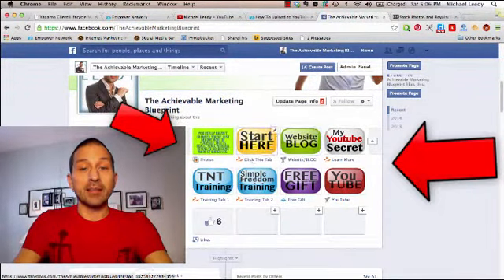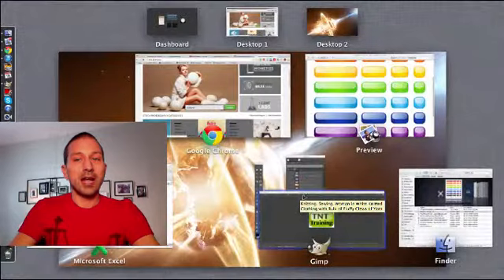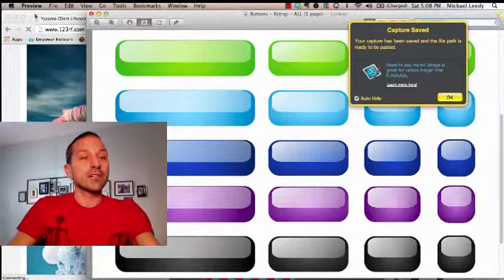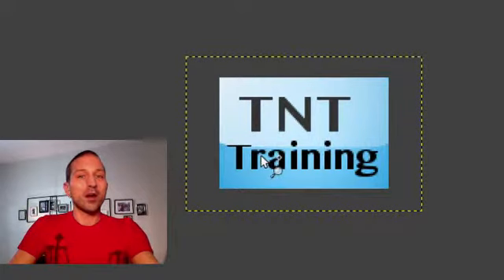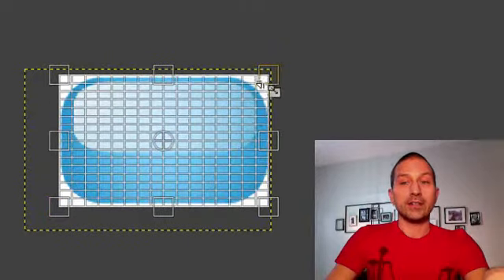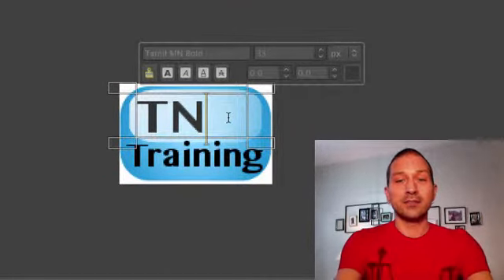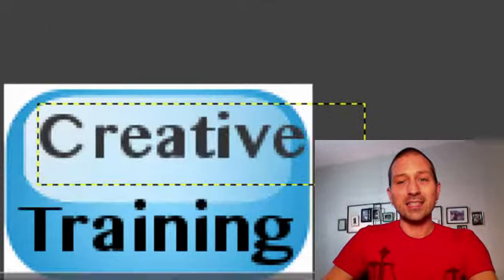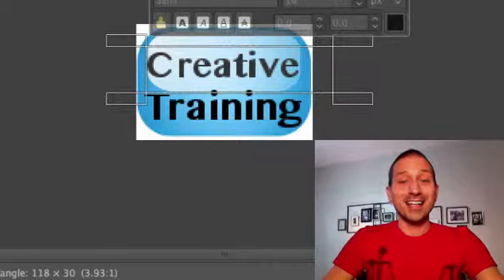Gimp Training To Create Facebook Tab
For 3 Tips to engaging SM Images

Welcome to the Achievable Marketing Blueprint

This specific 'Marketing Moment Tutorial' how to use the Free Program Gimp to Create Tabs for your Facebook Fan Page... which will allow you to incorporate your personal style into your fan page... hence solidifying you as a strong brand.

This Gimp Training on Creating Facebook Tabs tutorial covers how to perform the following:  Where I found my vector images, Free Software Jing, Free Photo Editing Program Gimp, Proper Facebook tab size,How to re-size and move images, the Text Tool, etc..  additionally we cover importing images into Gimp as well as exporting them back out.

If you have an ON or offline business... or would like to learn how my team and I are duplicating and making money using free marketing strategies on Facebook.

I invite you to learn more about how my team and I are generating passive income.

When it comes to reinventing oneself via homebased jobs, it's Smart to Connect with those who have already been building an • attraction marketing blueprint •

Basically... it allows for speedier grown in regards to generating that extra income.

Ciao,
Michael Leedy